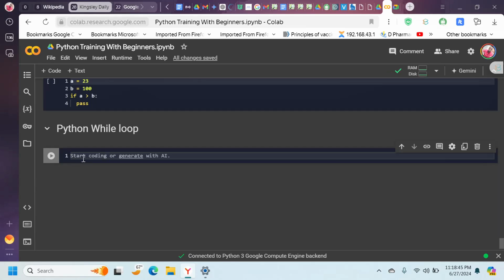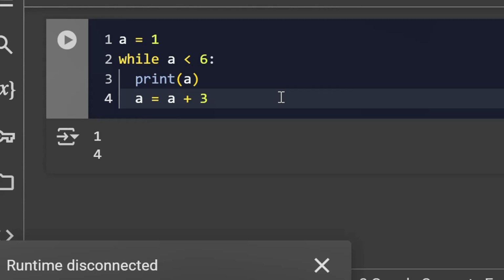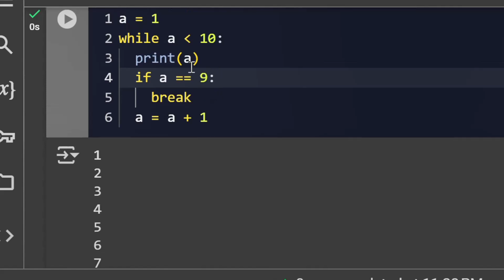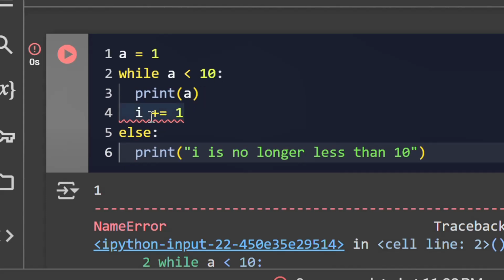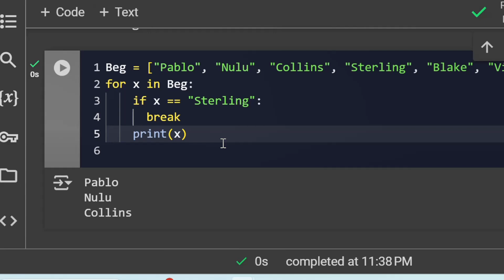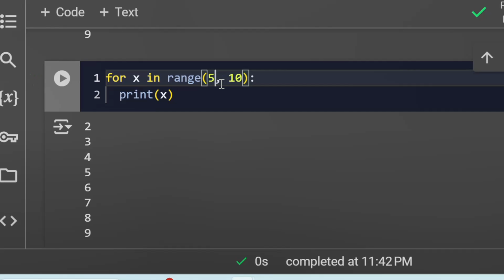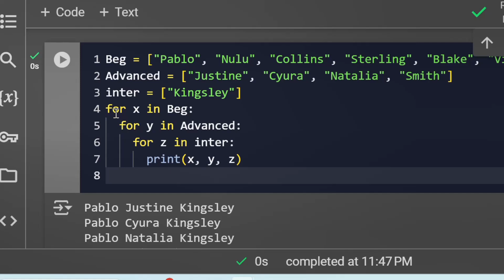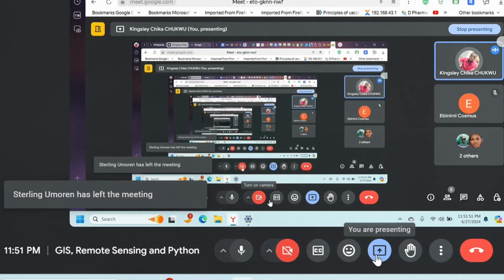If and While Loops in Python:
If and While loops!
In this video, we cover the fundamentals of If and While loops, nested loops, and essential control statements like break, continue, and pass.
Perfect for both beginners and advanced users, this guide provides practical examples and step-by-step instructions to help you write efficient and effective Python code.